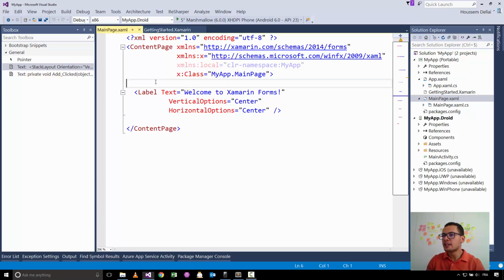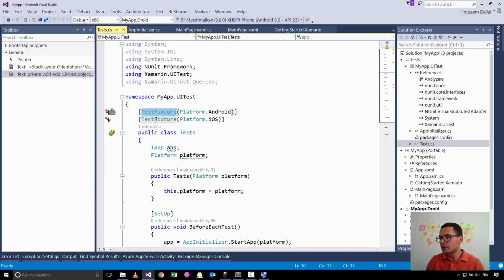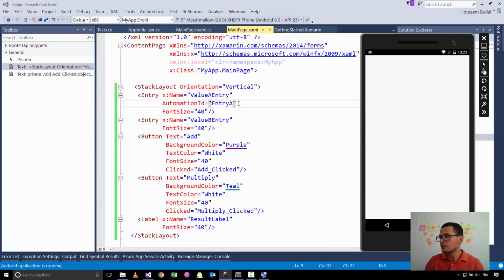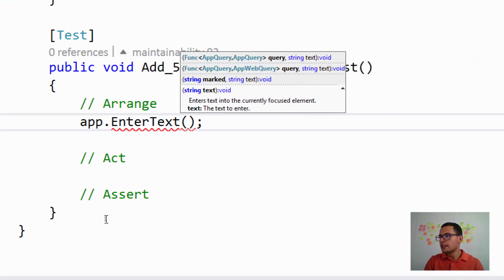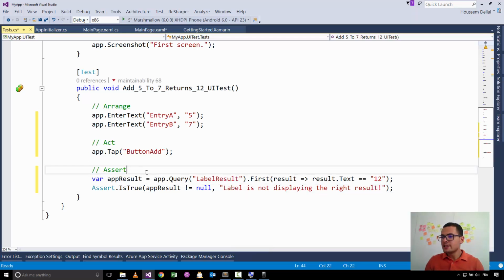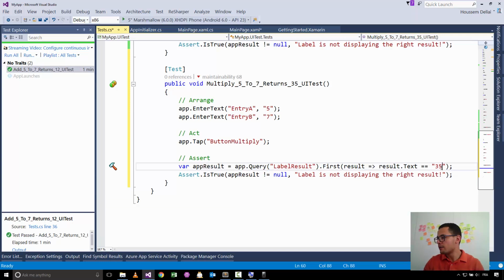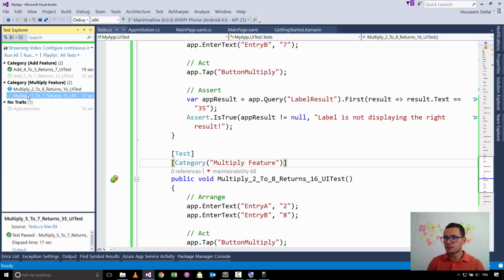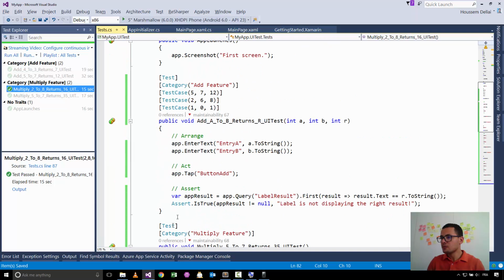Creating UI Tests for Xamarin Forms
Learn how to create automated UI tests for Xamarin Forms apps.